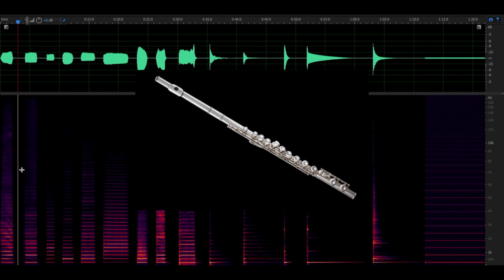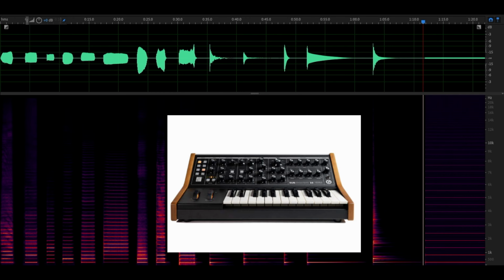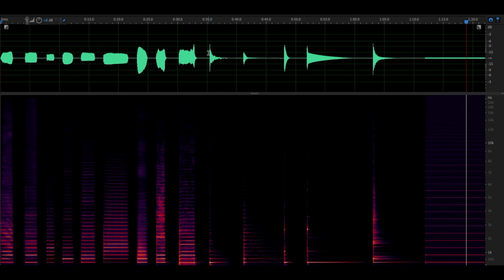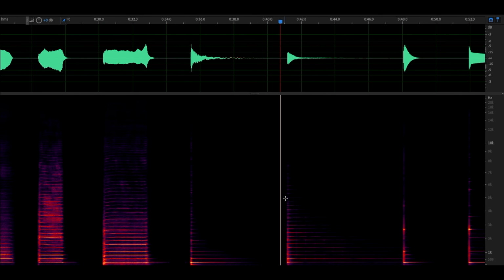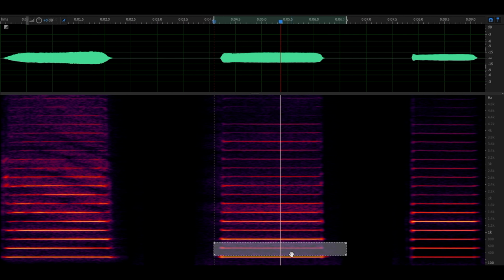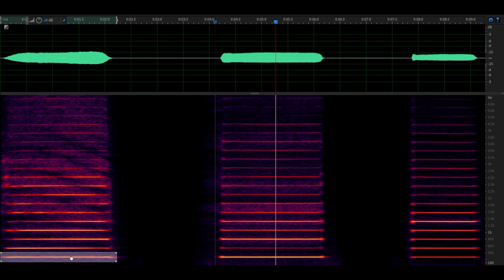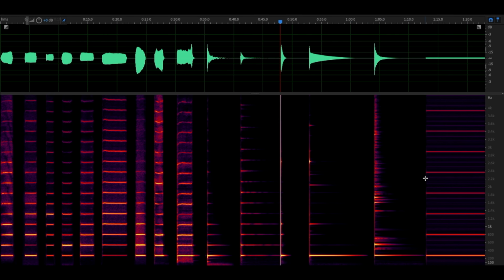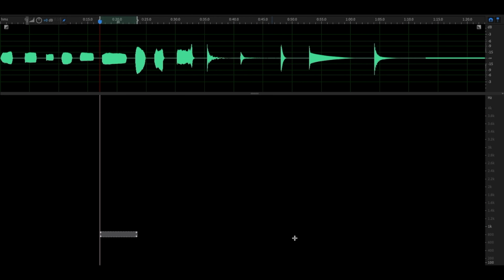Timbre via Instruments | Elements of Music — Lesson 10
# Lesson 10 — Timbre via Instruments | Elements of Music

What's the difference between 15 instruments playing the same note?
Timbre.

Why do different musical instruments sound the way they do?

In Lesson 10 of *Elements of Music*, we continue our exploration of **timbre** by looking at the differences between instruments

We’ll examine how an instrument’s physical construction and method of producing sound shape the spectrum we hear. Strings, air columns, membranes, resonating bodies, and other vibrating materials each create their own characteristic combinations of frequencies—and give different instruments their distinctive sonic identities.

Along the way, we’ll connect the concepts from our previous lesson on **partials and harmonics** to real musical instruments, exploring how their physical behavior translates into the sounds we recognize.

Understanding instruments this way helps connect two sides of music: the **physics of vibrating objects** and the extraordinary variety of sounds musicians have learned to create from them.

**Elements of Music** is a complete college-level course exploring how music works, from sound, rhythm, pitch, timbre, and harmony to form, composition, expression, and originality.

Presented by Dr. Ben Hjertmann, composer, teacher, instrument builder

## Music used in this lesson:

“Shovel” — Spiral Garden